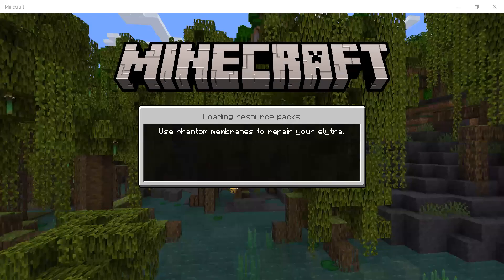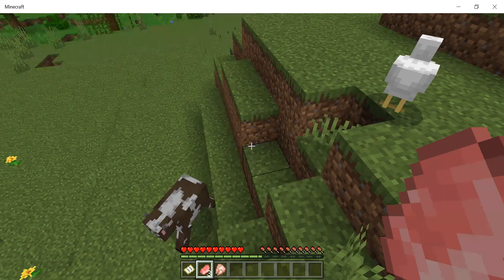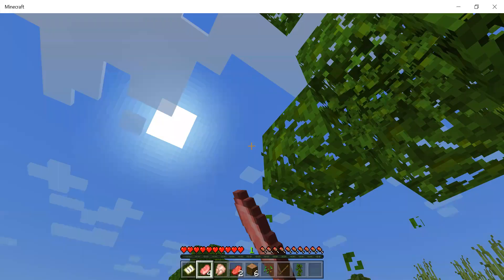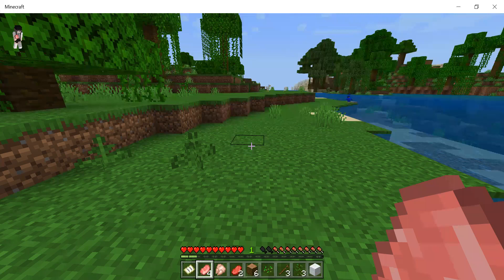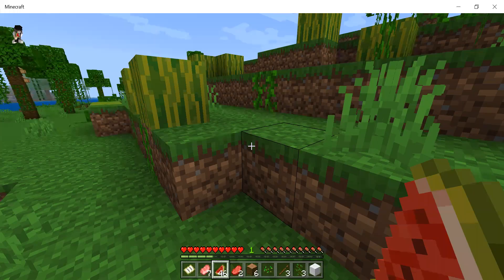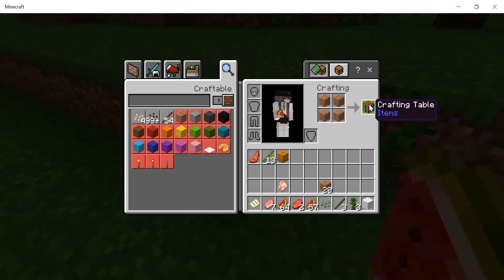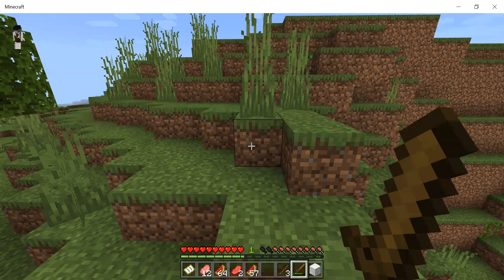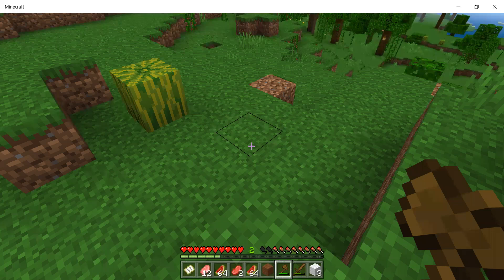Minecraft! -Being in survival mode, morning to night (with Turtle)